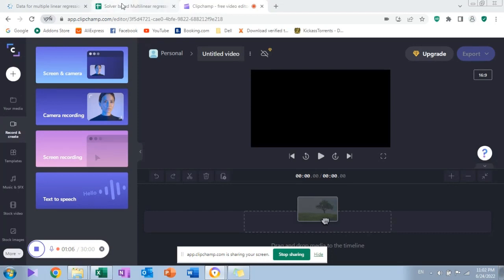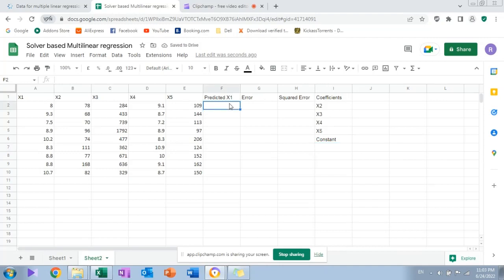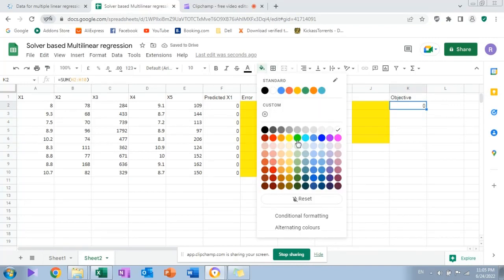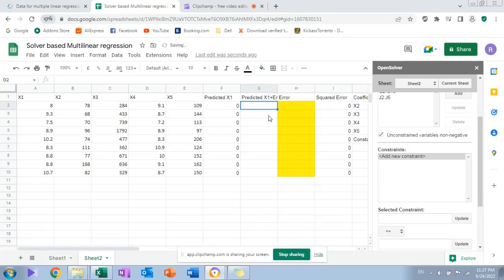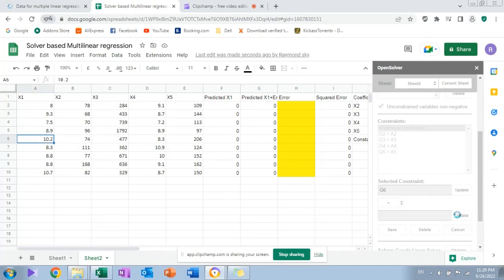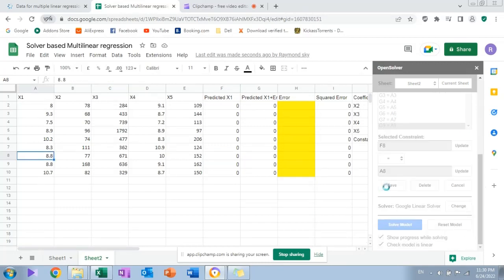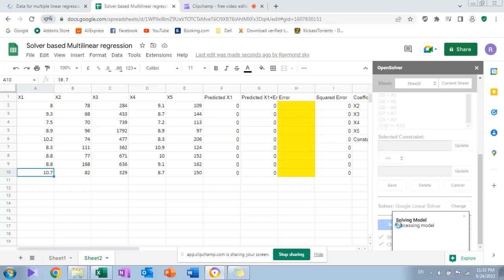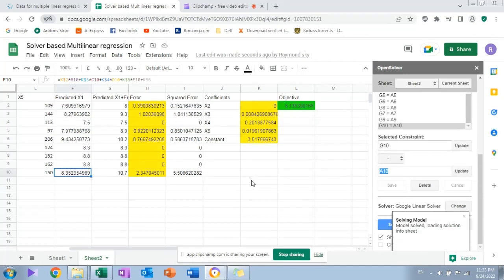Building MultiLinear Regression using Mathematical Programming Solver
I came from the Optimization industry learning from OR & AI technology and techniques. I recently worked on Data Science and Machine learning projects and I learnt about Linear Regression algorithm and the fundamentals behind it from a training I've attended.
I find it interesting that essentially it's very similar to Linear Programming or rather Mathematical Programming Solvers so I decided to make an attempt to do it in a Spreadsheet (I've done it in excel with its' solver plug-in and now I made this video with Google Sheet OpenSolver add-on)